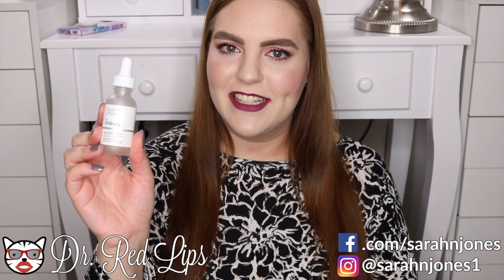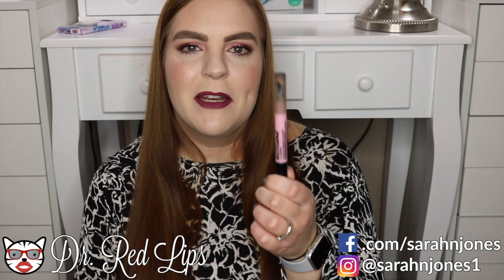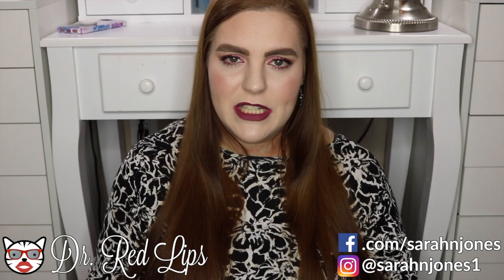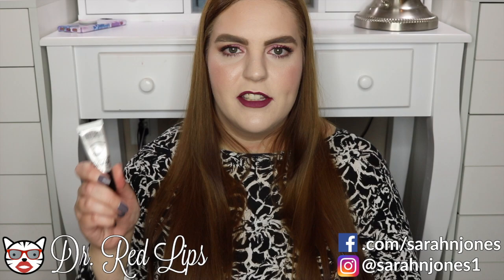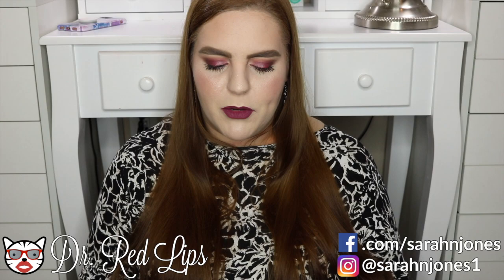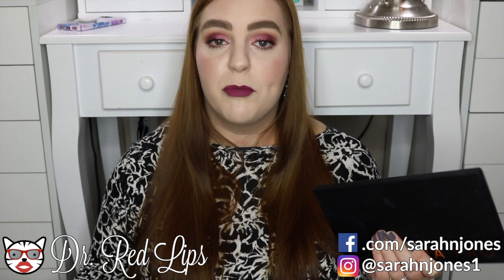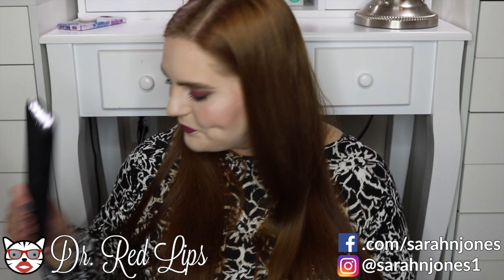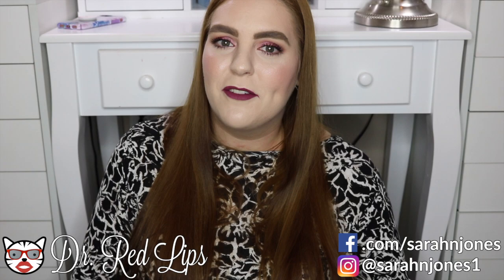Best of 2017 | Makeup and Skincare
Today, we're talking about my favorite products of 2017! No categories, just the products overall that stood out to me last year.

*Why "Dr. Red Lips"? A 3-year-old couldn't remember my last name so instead of Dr. Jones, she called me Dr. Red Lips (since that was the best description she could produce)!

*What I'm Wearing:
Face primer: Soap & Glory One Heck of a Blot
Foundation: mixture of Jouer Essential High Coverage Crème (Pearl) and YSL All Hours (BR10 Porcelain)
Concealer: Maybelline Master Camo (Pink) and Tarte Shape Tape (Fair Beige)
Setting powder: Essence All About Matt!
Bronzer: Becca Bronzed Bondi (from the Apres Ski face palette)
Blush: Becca Winter Berry (from the Apres Ski face palette)
Highlighter: Hourglass Ambient Metallic Strobe Lighting palette (all shades)
Eyeshadow primer: Milani
Eyeshadow: Lorac Unzipped Desert Sunset palette
Mascara: Stila Huge Extreme Lash
Brows: bh Cosmetics HD Brow Pencil (Blonde) and bh Cosmetics Flawless Brow Gel (Clear)
Lip primer: Mac Prep + Prime
Lip color: Kylie lip kit (Head Over Heels)